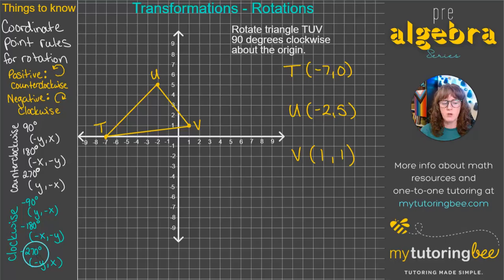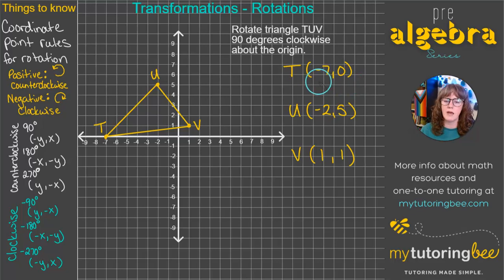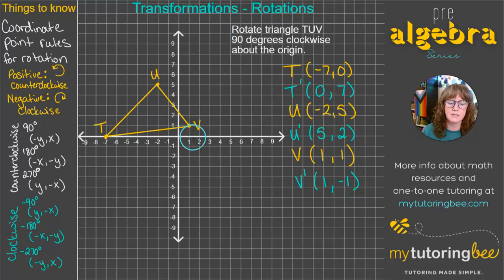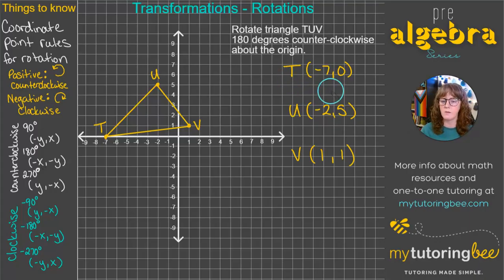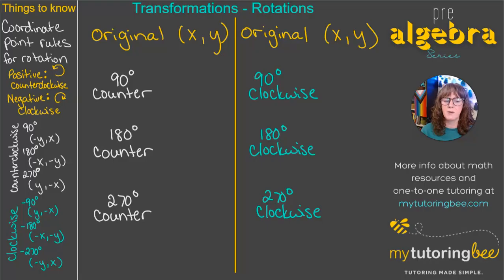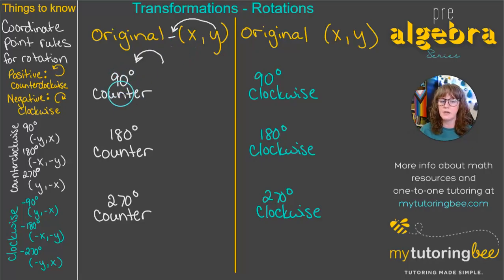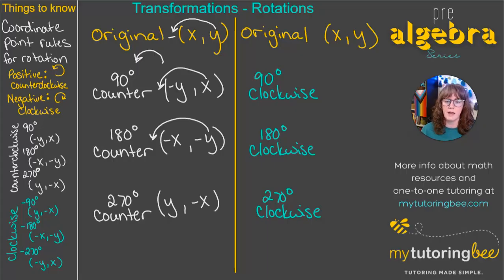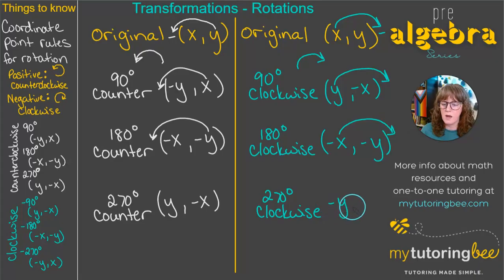How to do Rotation Transformations on the Coordinate Plane | Geometry Transformations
In this video, I teach you how to perform rotations on the coordinate plane by showing exactly how shapes turn 90°, 180°, and 270°, both clockwise and counterclockwise, around the origin. I walk through each rotation step-by-step, using arrows, color-coded graphs, and labeled coordinates so you can clearly see how the preimage moves to the image.

We’ll cover the full set of rotation rules, including:
90° counterclockwise → (–y, x)
180° counterclockwise→ (–x, –y)
270° counterclockwise → (y, –x)
90° clockwise → (y, –x)
180° clockwise → (–x, –y)
270° clockwise → (–y, x)

I explain how to tell the difference between clockwise vs. counterclockwise rotation, how to use prime notation (T → T′), how to rewrite and apply each coordinate rule, and how to check your work by looking at the graph.

I also talk about why rotations are a rigid transformation—meaning the rotated image is still congruent to the original even though the orientation changes.

And at the end of the video, I share a special tool you can use to remember every single rotation rule quickly and easily. Stay to the end—you’ll love how simple it makes everything!

💬 Common Questions I Answer in This Video
❓How do you rotate a shape around the origin?
❓What is the rule for rotating 90°, 180°, or 270°?
❓How do I rotate a point clockwise vs. counterclockwise around the coordinate plane?
❓How do you use the coordinate rule (–y, x) or (–x, –y)?
❓How do I know which direction is positive rotation?
❓Why do the coordinates switch places for some rotations?
❓Do rotations change the size or shape of a figure?
❓How do I plot a rotated triangle or polygon step by step?
❓What’s an easy way to memorize the rotation rules?

Chapters:
0:00 Intro
0:15 Rotate 90 degrees clockwise
3:00 Rotate 180 degrees counterclockwise
4:37 Rotation coordinate rules

🧠 FREE! Factoring Trinomials a=1 Halloween Mystery Picture Pixel Activity Digital